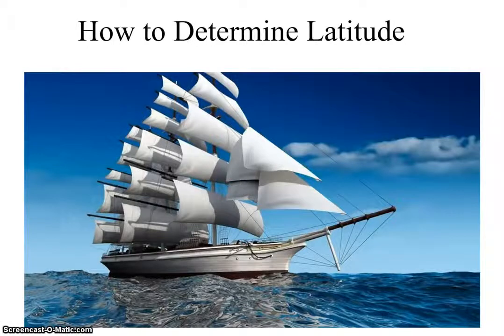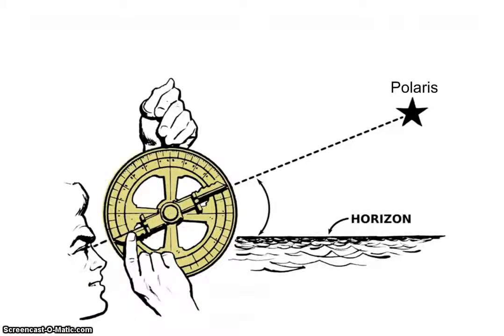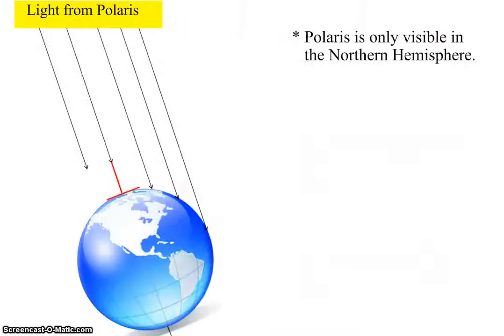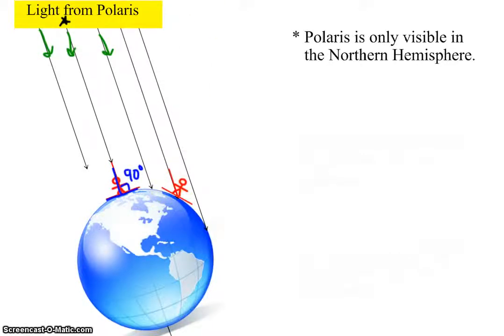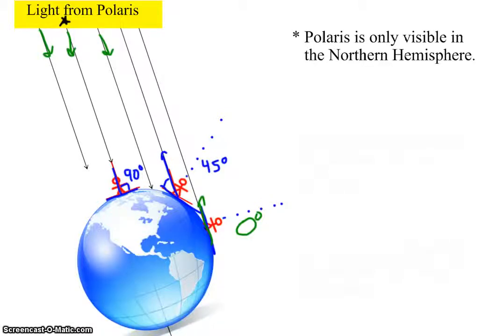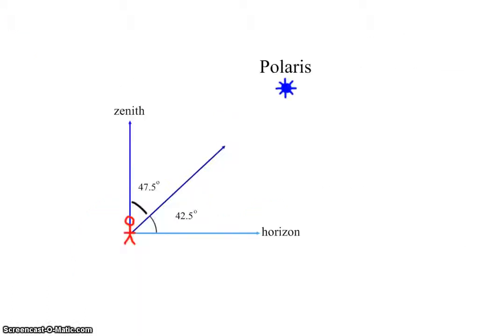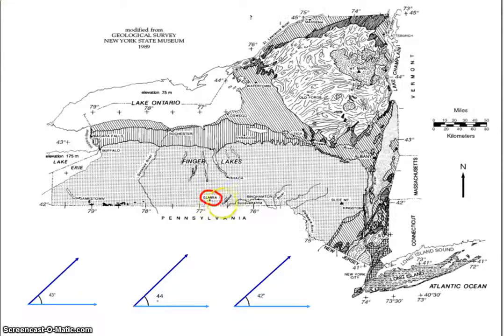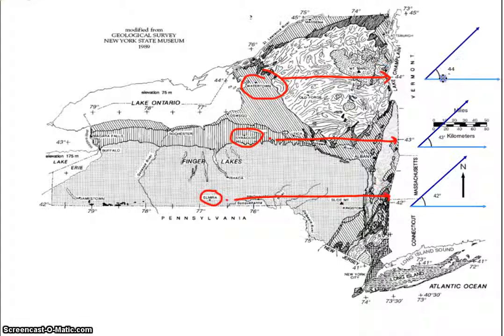How to Determine Your Latitude Using Celestial Observations